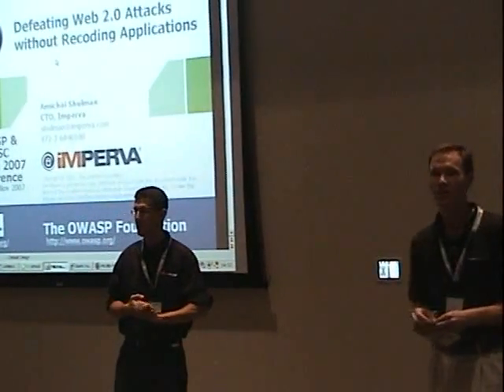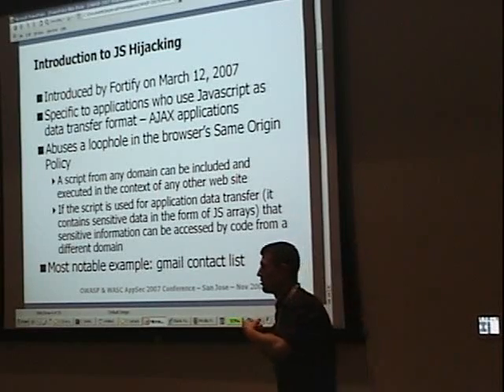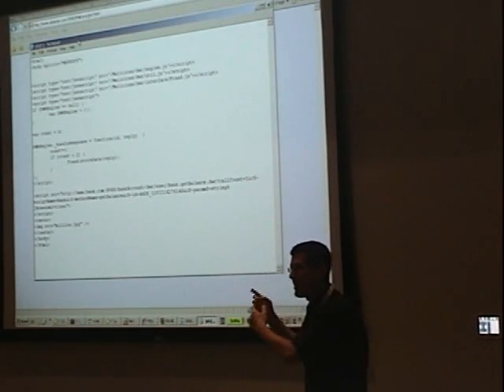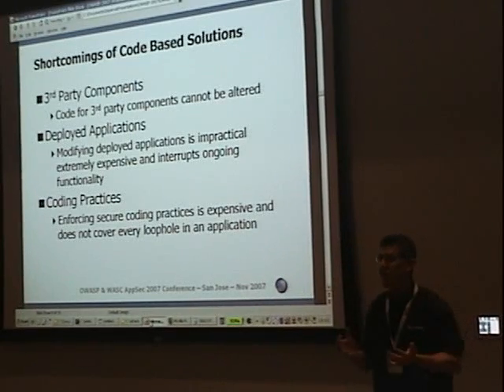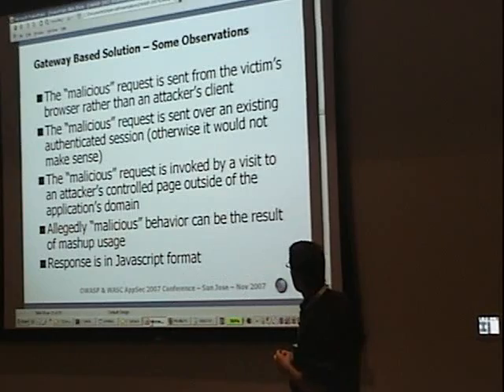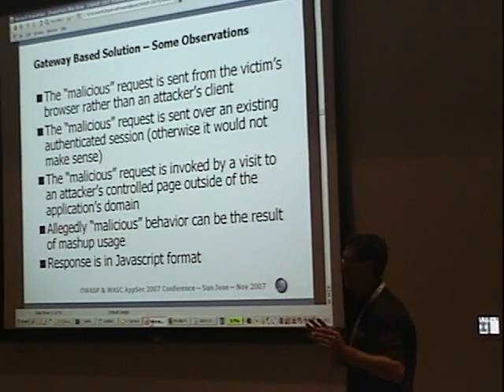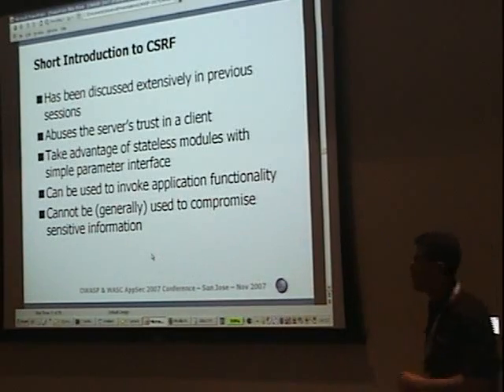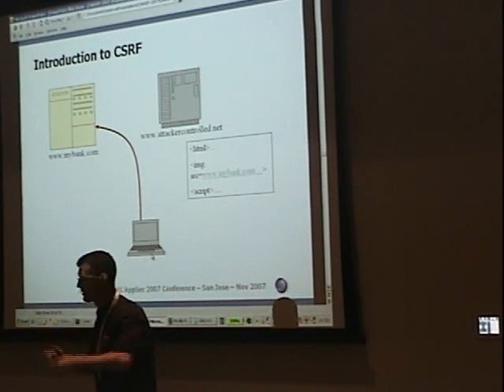Owasp5064 Amichai Shulman - Defeating Web 2.0 Attacks w/o Recoding Applications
Recorded at the Open Web Application Security Project San Jose Conference on Nov 14, 2007 - Many other OWASP Conference videos available Get Involved Today! --- DEFEATING WEB 2.0 ATTACK WITHOUT RECODING APPLICATIONS, with Amichai Shulman, CTO, Imperva. Amichai Shulman is co-founder and CTO of Imperva, where he heads the Application Defense Center (ADC), Imperva's internationally recognized research organization focused on security and compliance. Mr. Shulman regularly lectures at trade conferences and delivers monthly eSeminars. The press draws on Mr. Shulman's expertise to comment on breaking news, including security breaches, mitigation techniques, and related technologies. Under his direction, the ADC has been credited with the discovery of serious vulnerabilities in commercial Web application and database products, including Oracle, IBM, and Microsoft. Prior to Imperva, Mr. Shulman was founder and CTO of Edvice Security Services Ltd., a consulting group that provided application and database security services to major financial institutions, including Web and database penetration testing and security strategy, design and implementation.